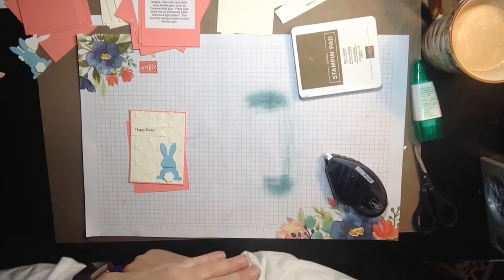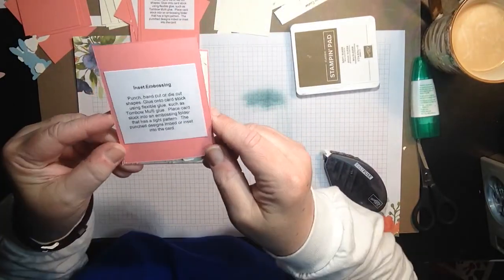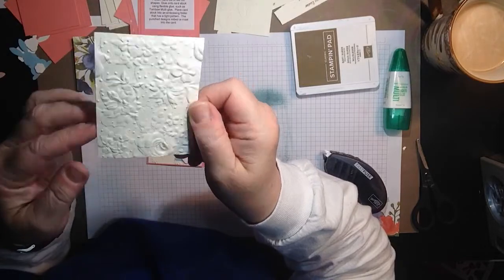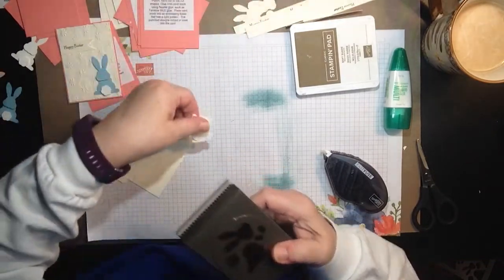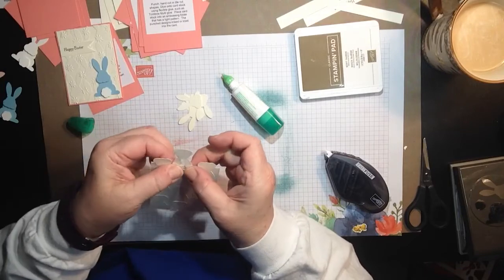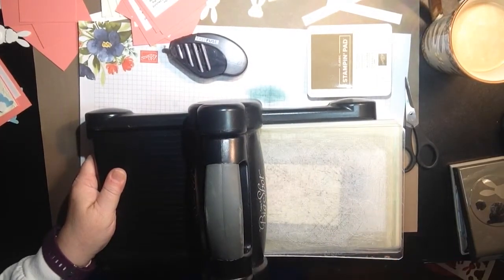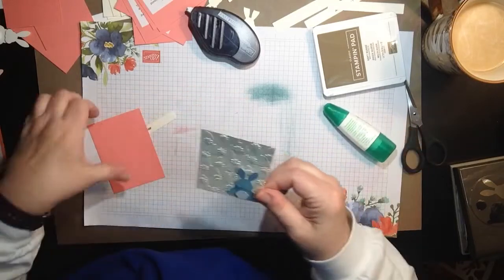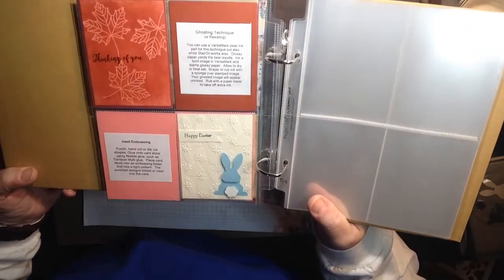Stampin' Up! A to Z Technique. OMG! Amazing Inset Embossing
Inset Embossing.   SUper fun!